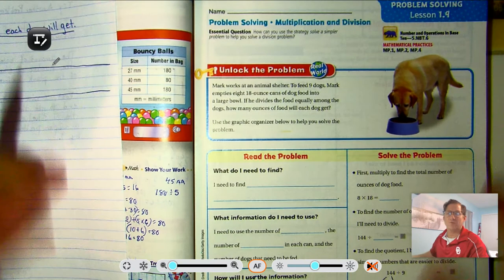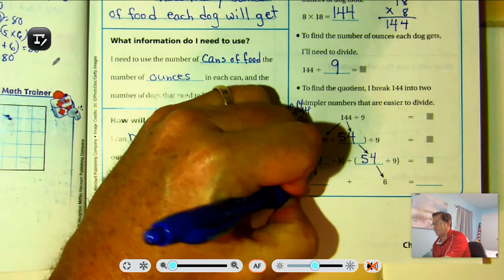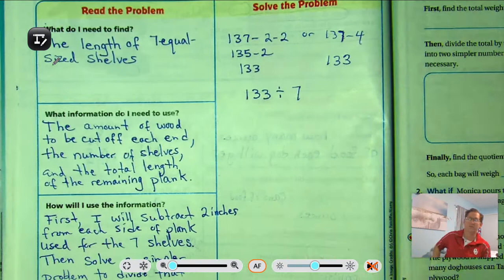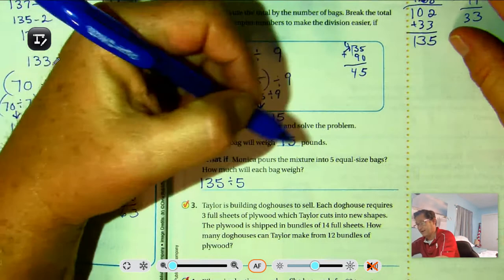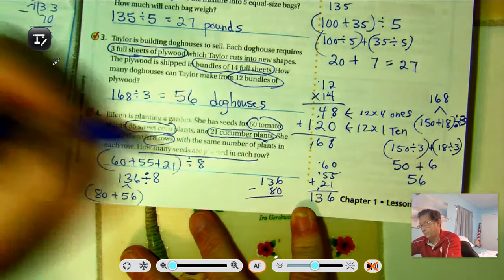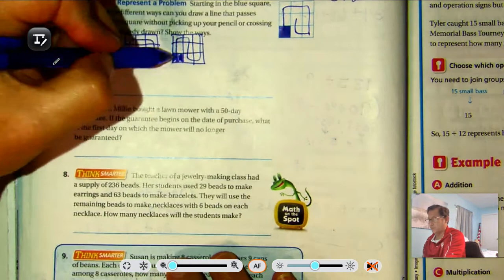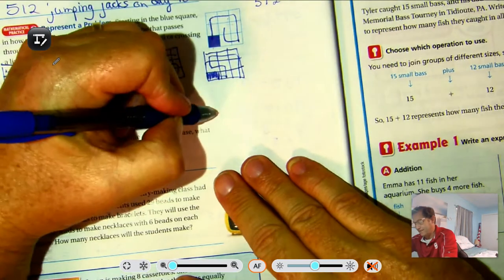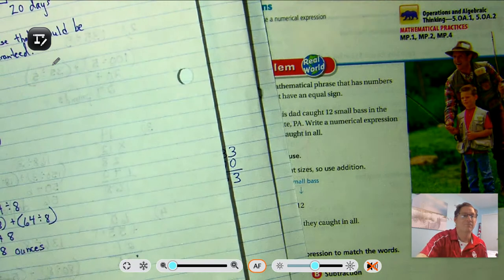5th grade GO Math-Lesson 1.9 Problem Solving-Multiplication and Division pages 39-42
This video covers Lesson 1.9 Problem-Solving-Multiplication and Division on pages 39-42 of the 5th grade GO Math textbook.